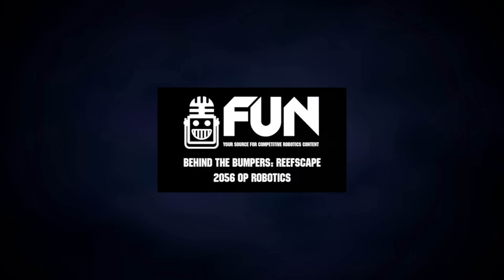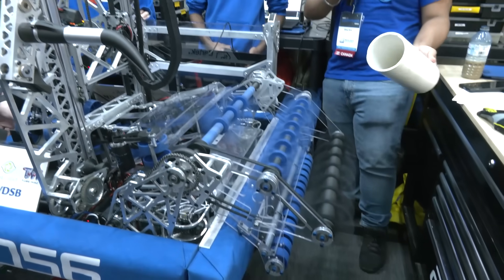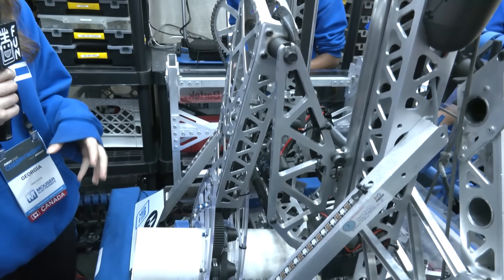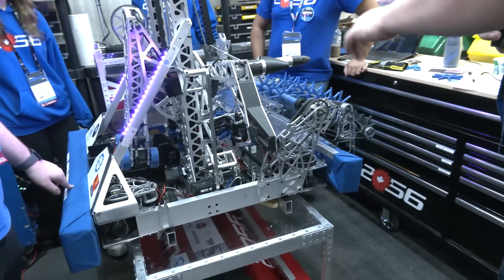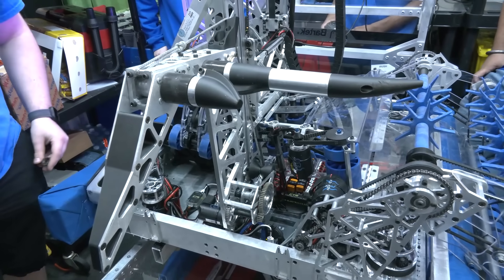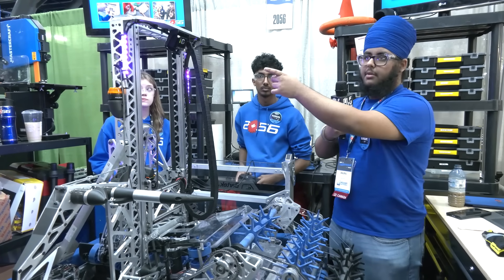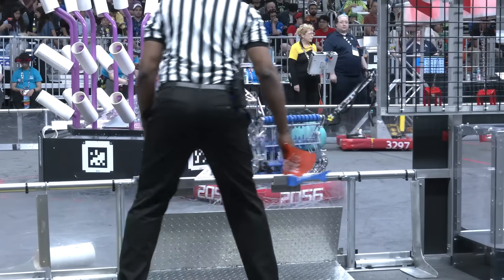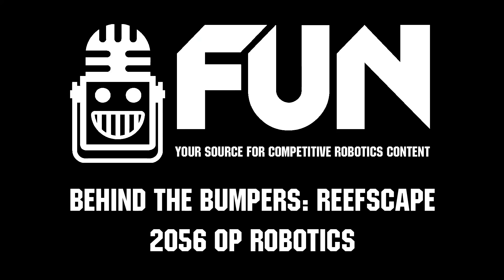2056 OP Robotics | Behind the Bumpers | FRC 2025 REEFSCAPE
2056 OP Robotics continues their inspirational excellence with an incredible robot and a division win! Check out their 'straightenator' and 5 piece auto breakdowns as we learn more about their design and coding process on Behind the Bumpers.